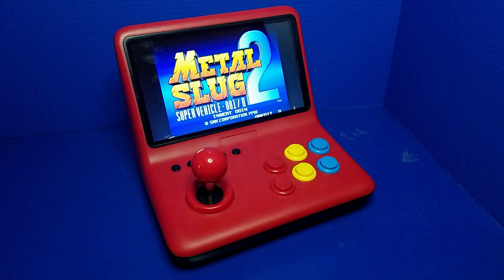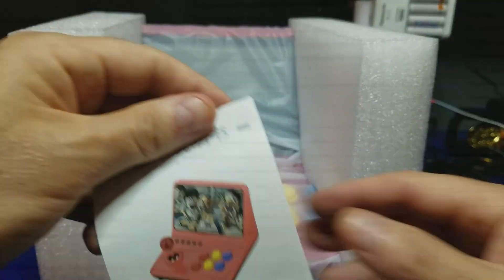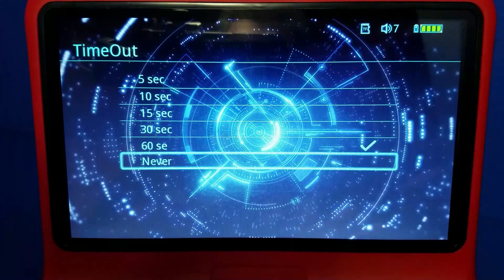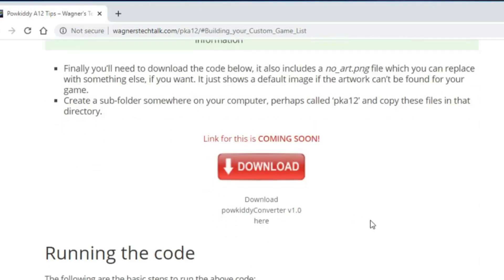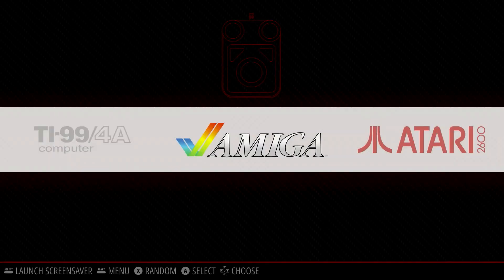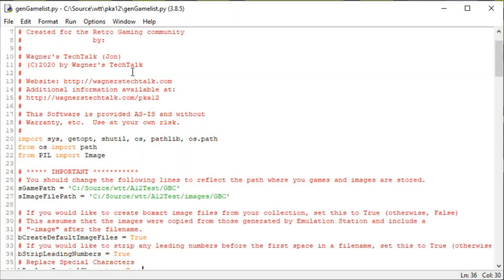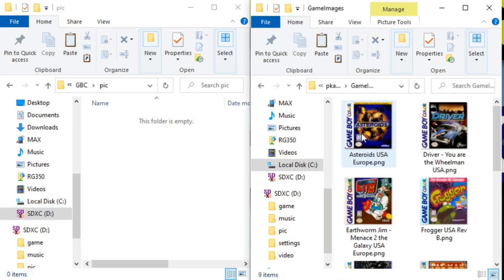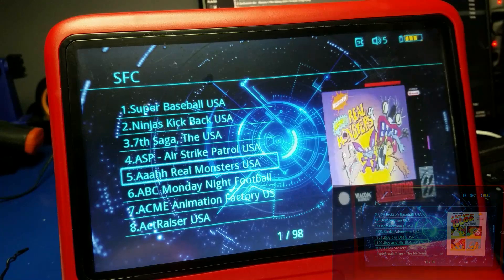Powkiddy A12 Review +Setup: How-to Quickly generate your own Game List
Here, we are going to check out the Powkiddy A12.  Not only that, we are going to make it better!  The only issue I had with this unit was that the game-list is all in Chinese.  However, in this video I'll show you how to create your own custom game list from your own games, with artwork using a PC or a Raspberry Pi 4.  Best of all, game list generation is quick and easy.

for detailed instructions

Chapters:
00:002 - Intro
01:09 - Specifications
01:51 - Unboxing
02:26 - Checking it out
03:35 - Settings
04:30 - HDMI Output
05:02 - Gameplay
05:34 - What's wrong with it?
05:49 - Learn More about the Powkiddy A12
06:39 - Make an Image copy of your Powkiddy MicroSD Card
07:44 - Scrape Artwork (from RetroPie)
09:46 - Create your CUSTOM game list
14:17 - Created Game List on the device
14:31 - Important Final Words

Hardware shown in this video
Vilros Raspberry Pi 4 Complete Desktop Kit with Keyboard and Touch-pad Hub Case (4GB)

AUZAI Portable Monitor - 15.6-Inch USB-C Portable Display, 1080P Full HD IPS Panel:

Software shown in this video